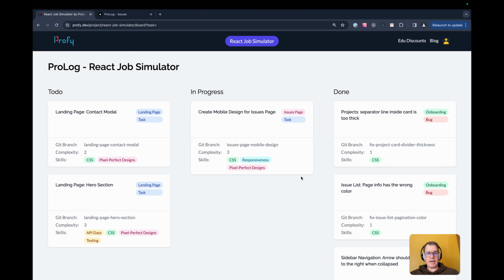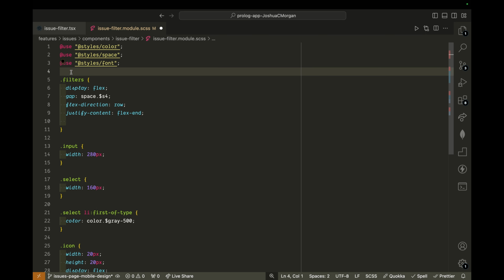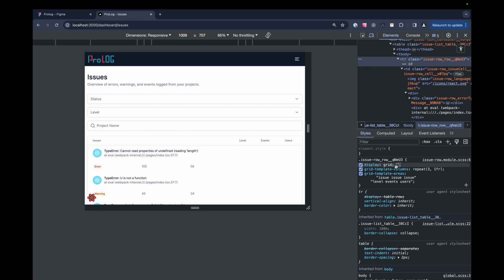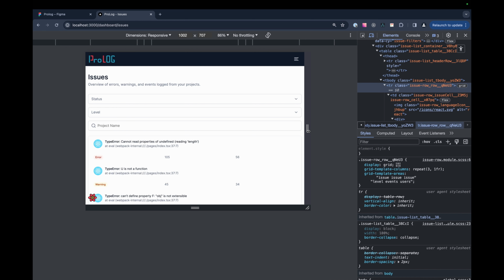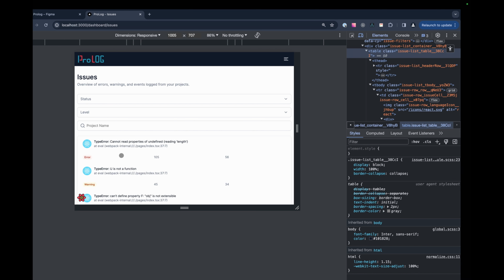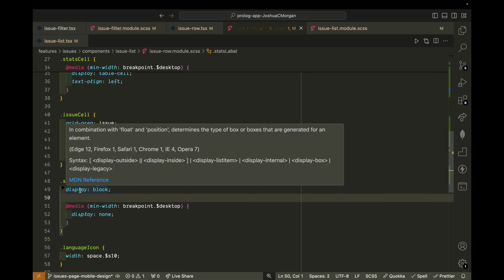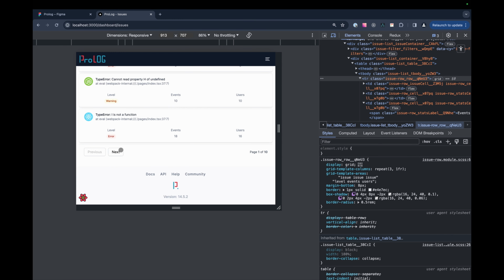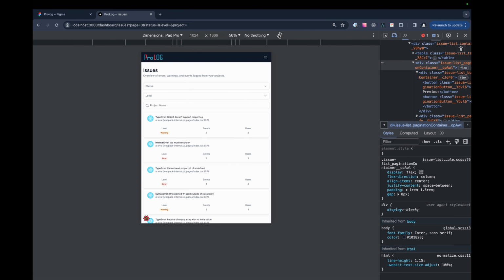React Job Simulator - Mobile Design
In this video, I share my experience of completing a task for React Job Simulator.  The task was to  have an overview of the issues optimized for mobile devices so the user can check the problems with  projects from anywhere.